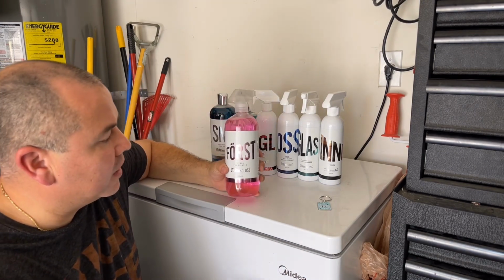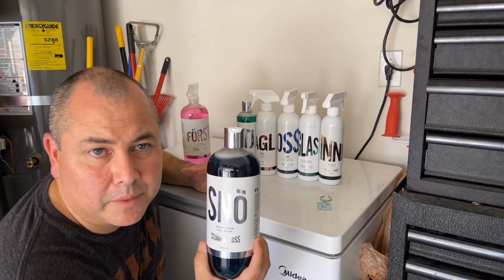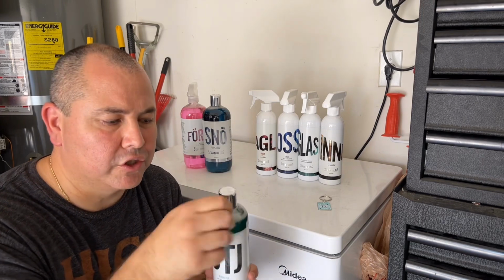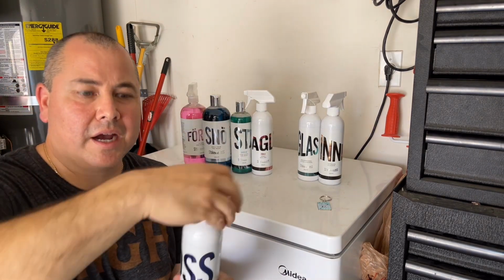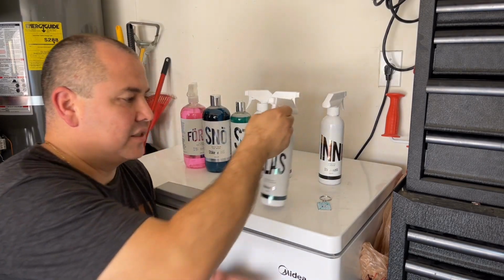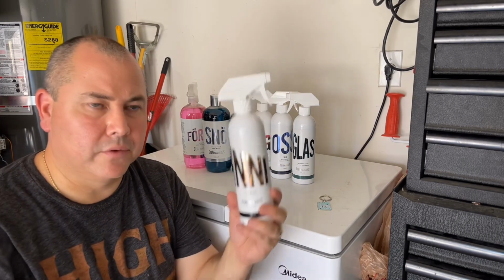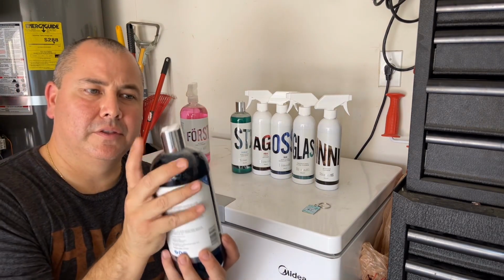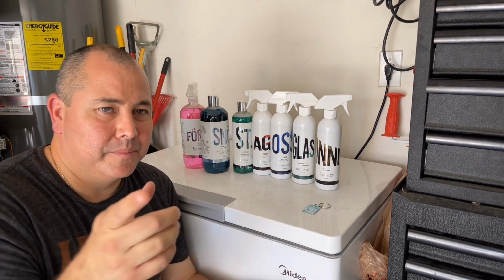Stjarnagloss/ Unboxing/ Overview/ Auto Detailing Products/ Car Care / Car Washing Supplies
Got some new products in from Stjarnagloss today.  Check out the unboxing and first look at these new products.